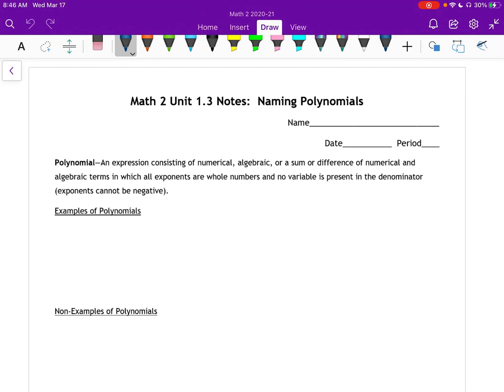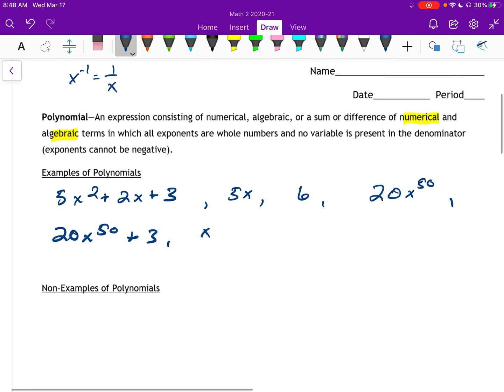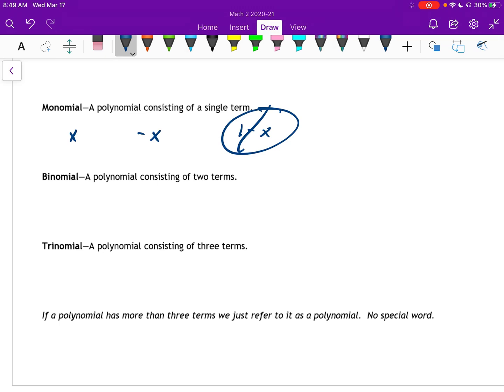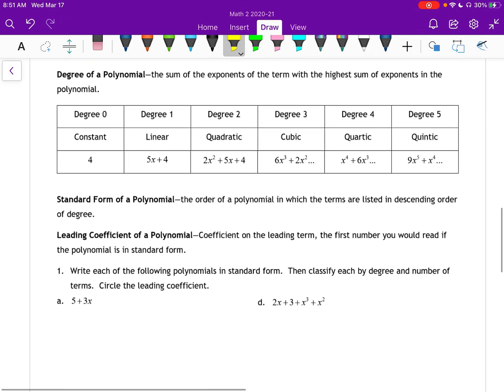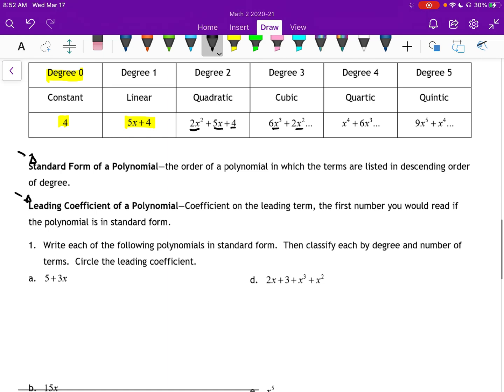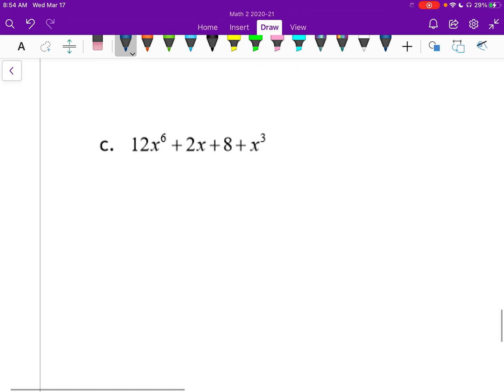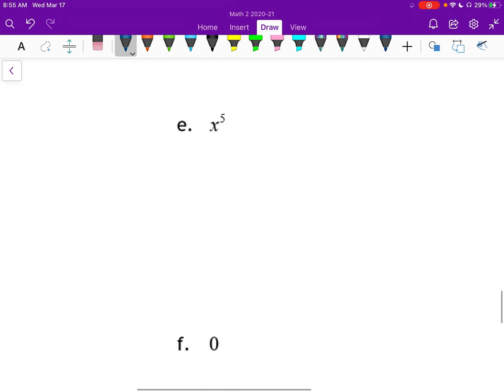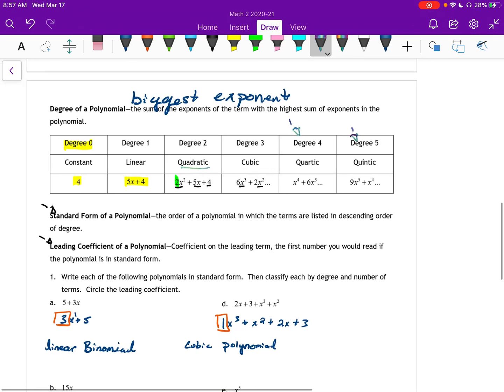Math 2 - 1.3 Naming Polynomials